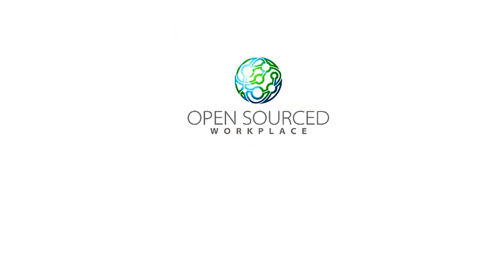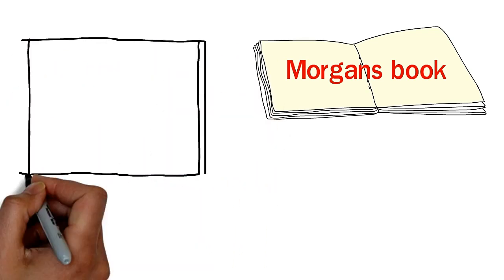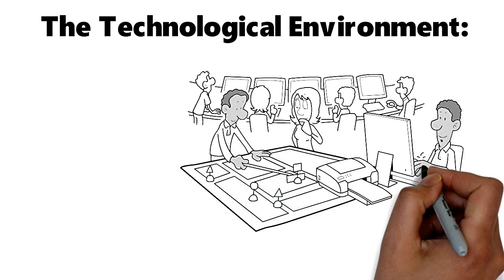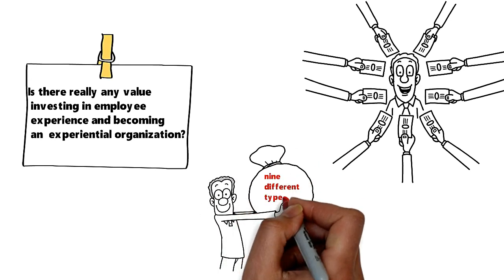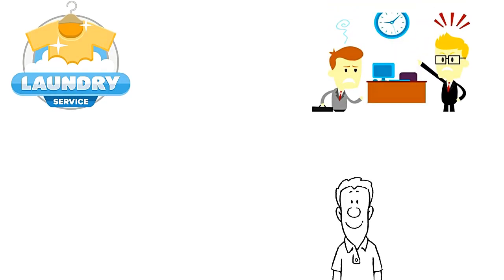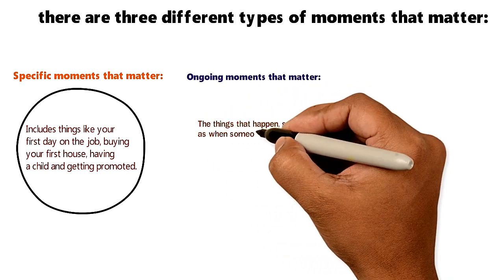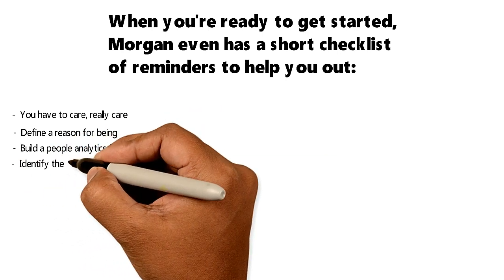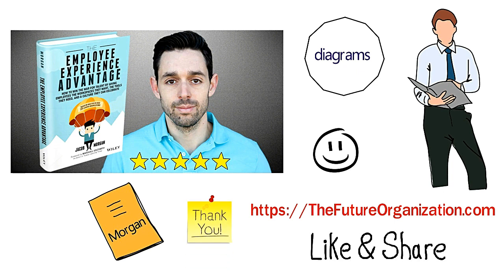The Employee Experience Advantage - Jacob Morgan (Animated Review)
Open Sourced workplace presents a review of Jacob Morgan's book - The Employee Experience Advantage

Try Audible and Get Two Free Audiobooks

Open Sourced Workplace Book Reviews

1. The Elemental Workplace by Neil Usher
2. The Employee Experience Advantage by Jacob Morgan
3. Bold: How to Go Big, Create Wealth and Impact the World by Peter Diamandis and Steven Kotler
4. The Future Brain by Dr. Jenny Brockis
5. Radical Candor by Kim Scott
6. Why We Sleep by Matthew Walker, PhD
7. The Best Place to Work by Ron Friedman, PhD
8. How Google Works by Eric Schmidt and Jonathan Rosenberg
9. The Employee Experience by Tracey Maylett, EdD and Matthew Wride, JD
10. The Culture Code by Daniel Coyle
11. The Toyota Engagement by Tracey Richardson and Ernie Richardson
12. The Healthy Workplace by Leigh Stringer
13. The Future of Work - Attract New Talent, Build Better Leaders, and Create a Competitive Organization by Jacob Morgan
14. Big Data: A Revolution That Will Transform How We Live, Work, and Think by Viktor Mayer-Schönberger and Kenneth Cukier
15. Lead Your Tribe, Love Your Work - Piyush Patel
16. HR On Purpose - Steve Browne
17. Work Rules - Laszlo Bock
18. Peak Performance by Brad Stulberg & Steve Magness
19. The Future Workplace Experience - Jeanne C. Meister and Kevin J. Mulcahy

Recommended Personal Development Books

1. Rich Dad Poor Dad by Robert Kiyosaki
2. The 4-Hour Workweek by Tim Ferriss
3. How to Win Friends and Influence People by Dale Carnegie
4. The 48 Laws of Power by Robert Greene
5. The Way of the Superior Man by David Deida
6. Man's Search for Meaning by Viktor Frankl
7. Mastery by George Leonard
8. Mindfulness for Beginners by Jon Kabat-Zinn
9. The Obstacle is the Way by Ryan Holiday